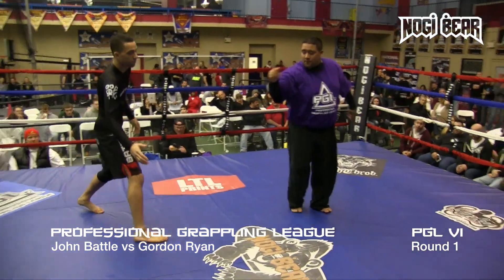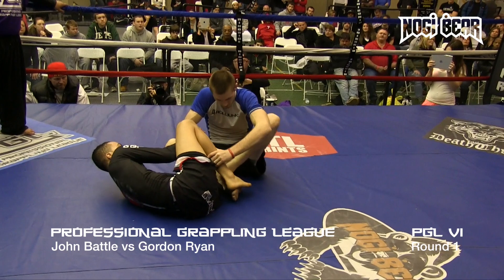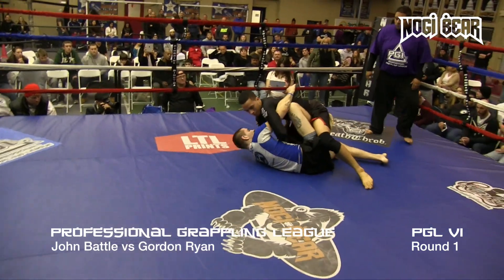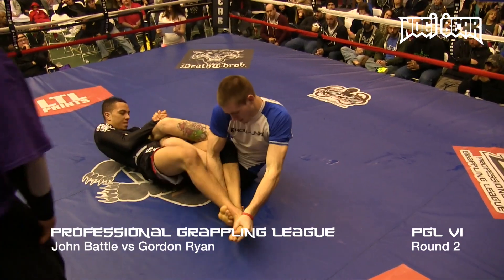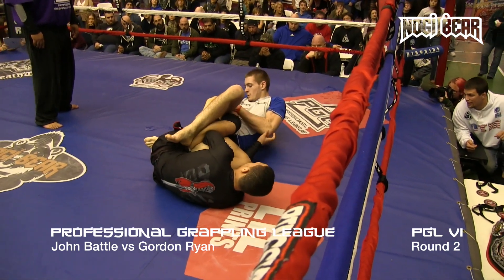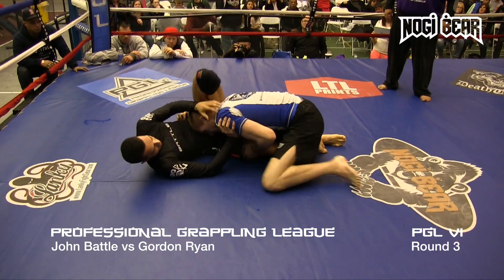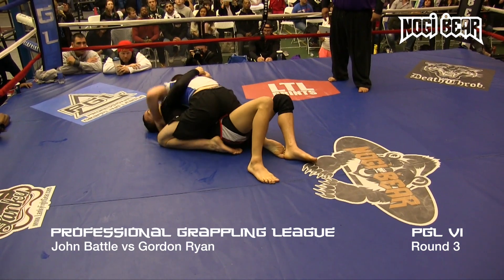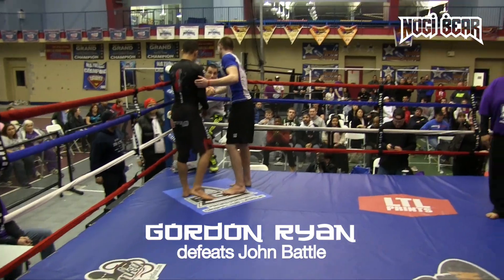PGL VI • John Battle vs Gordon Ryan • Professional Grappling League® 2014 Lightweight Tournament